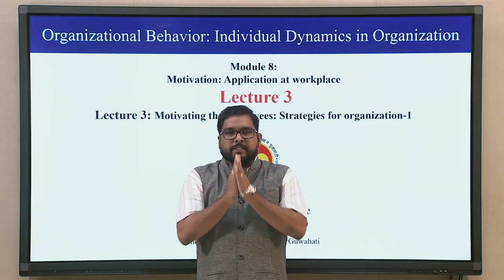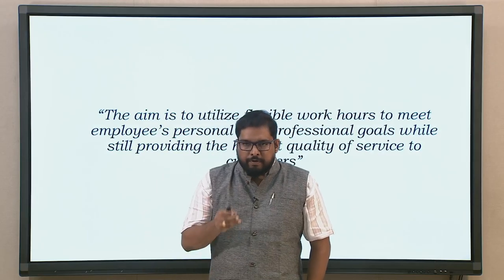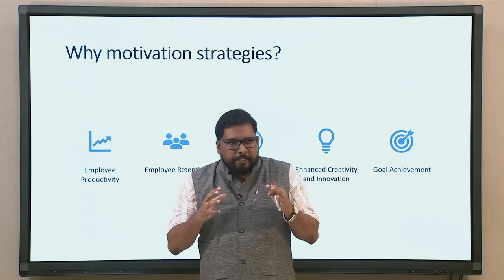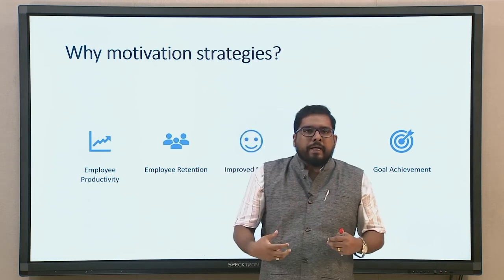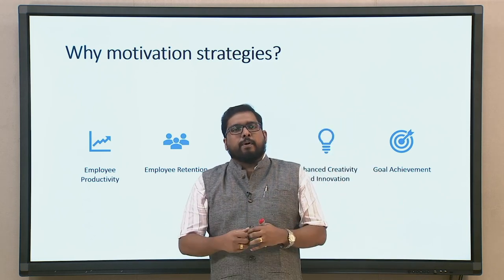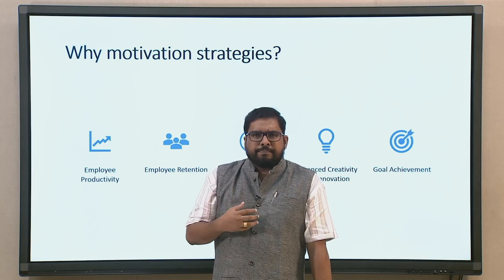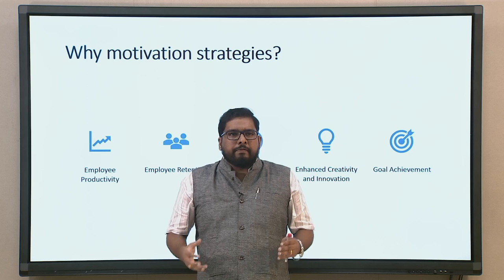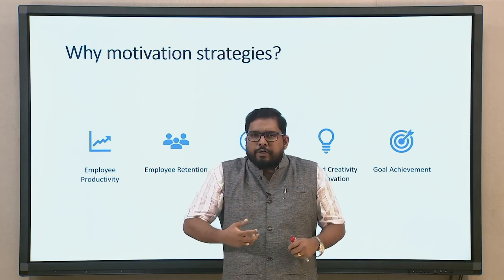Lec 38: Motivating the employees: Strategies for organization-1